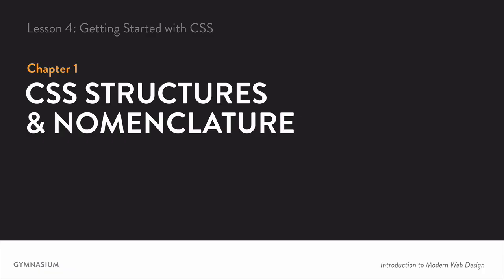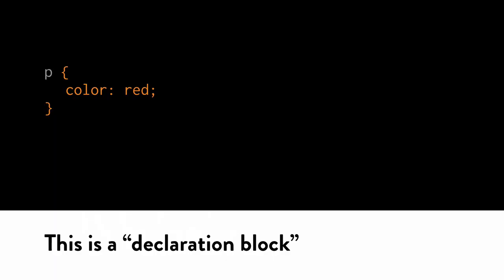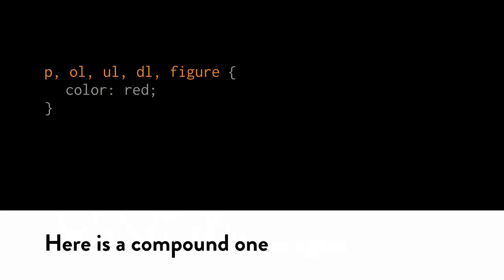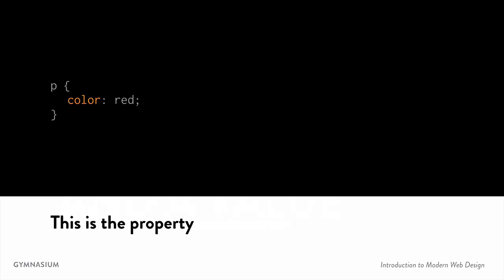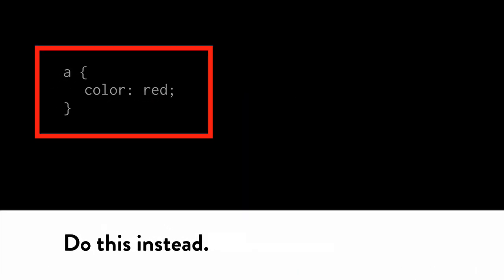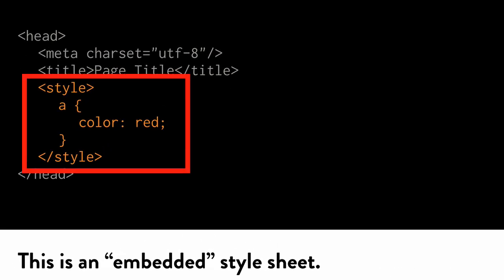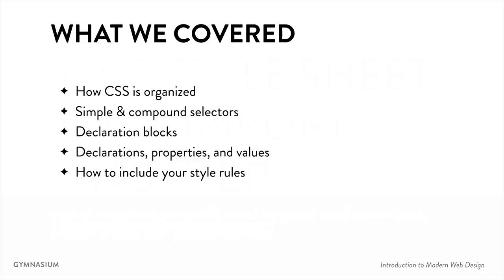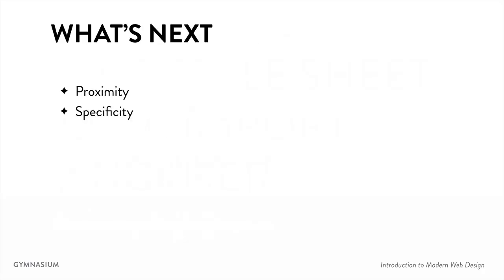Modern Web Design: Lesson 4 (1 of 14)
Lesson 4: Getting Started with CSS

Build upon your new knowledge of HTML with a dive into the core concepts of Cascading Style Sheets (CSS). You’ll learn about the different categories of style rules, and more importantly, which type of rule to use in any given situation. Additionally, you’ll explore how to control the typographic style of your page, how to work with color, how to control layout through margins and padding, and much more.